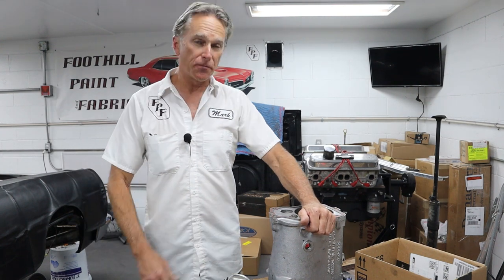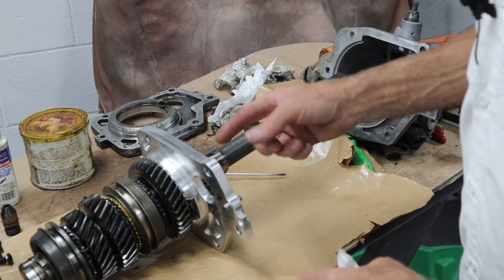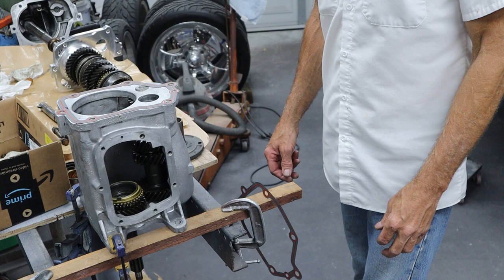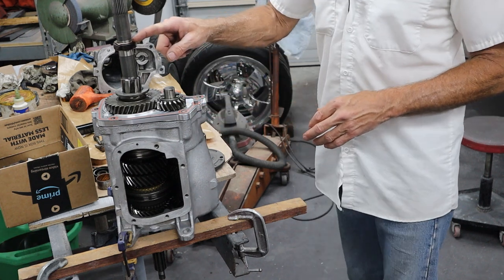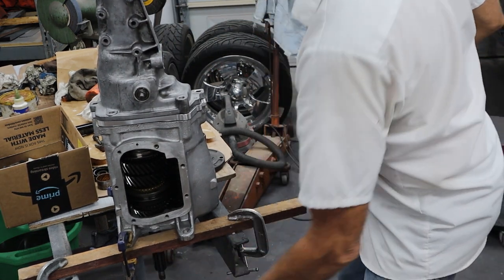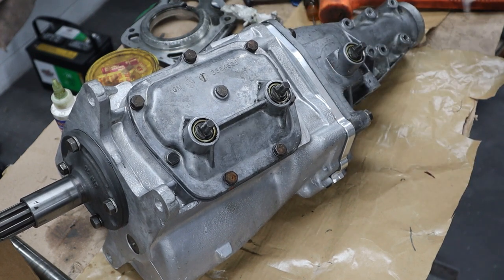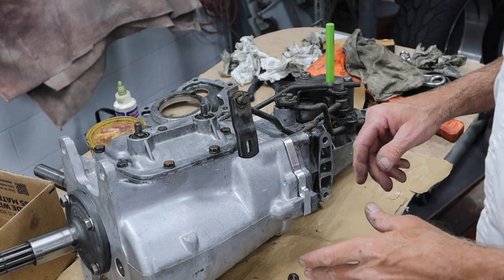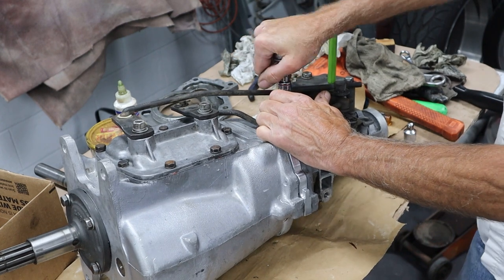1965 Malibu SS (Ep 8) Muncie 4 Speed Rebuild with a Surprise Guest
Today we get the Muncie Four Speed put back together using the new parts we purchased from 5 Speed.com  We are replacing the midplate, counter shaft and all the gaskets and seals on the transmission.